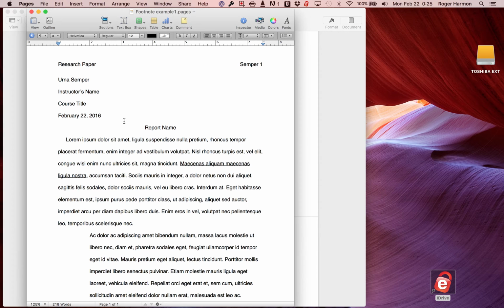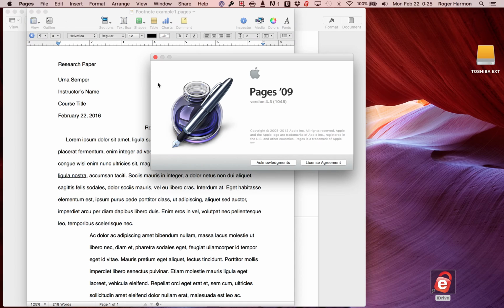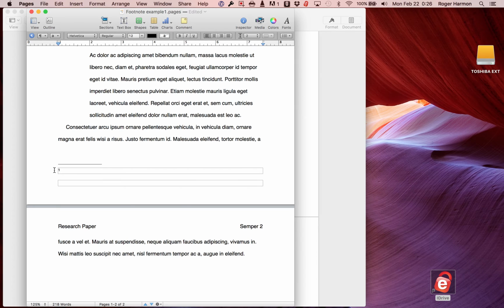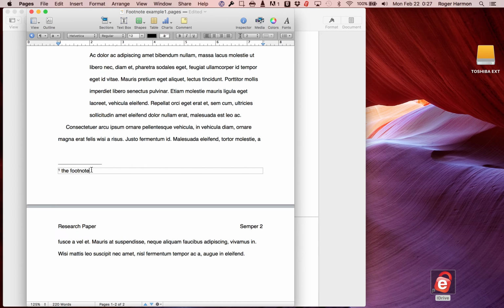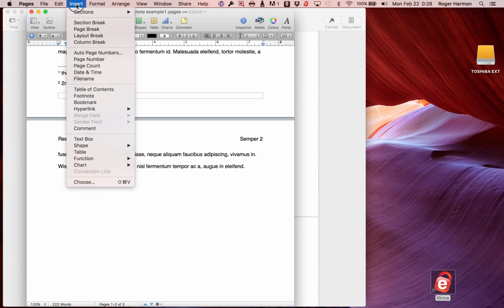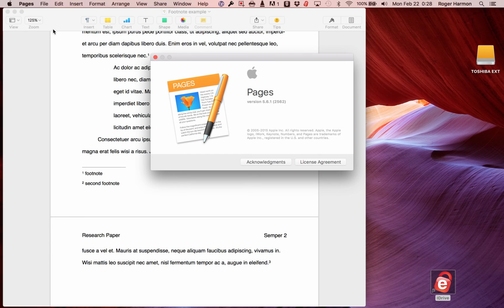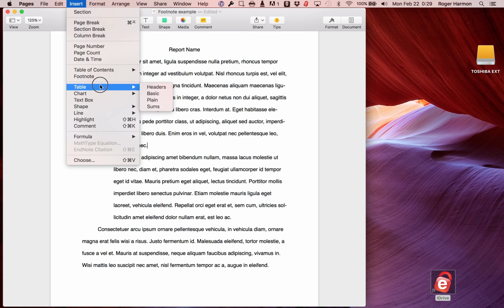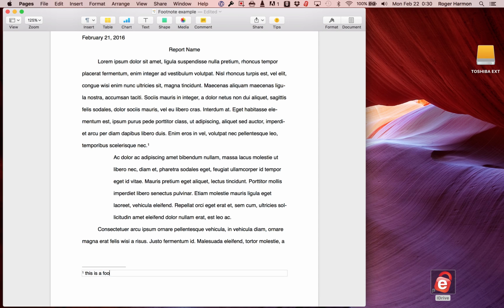Footnote creation in Apple Pages v4 & v5